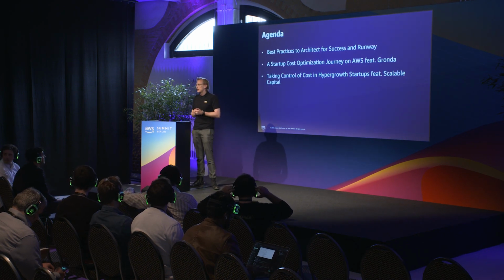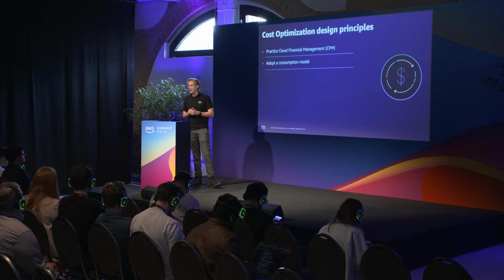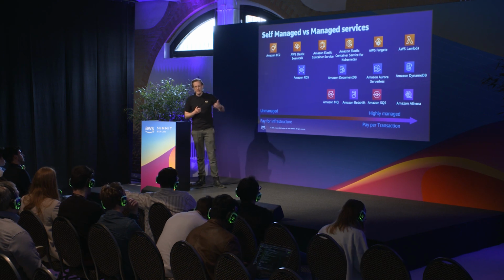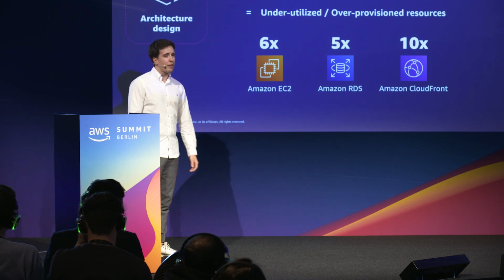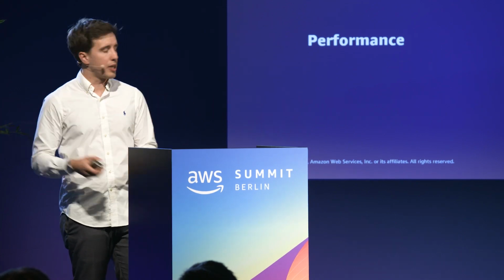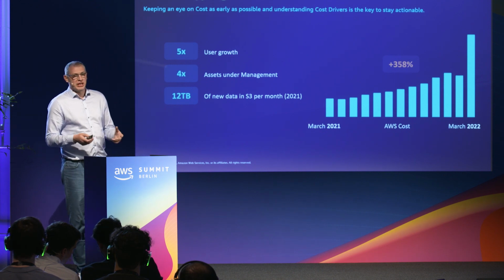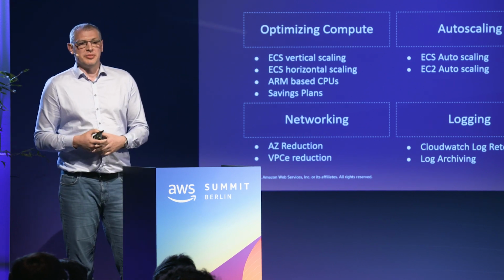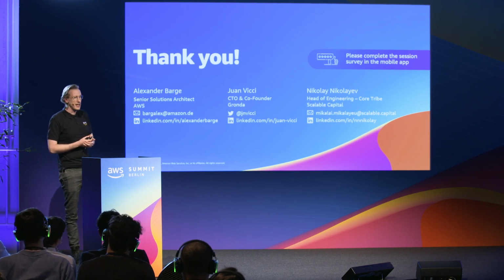AWS Summit Berlin 2023: Architecting for Success and Runway featuring Scalable Capital and Gronda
This session focuses on key strategies for startups to architect for success while taking control of your cost and stretching your runway to go further. We will feature two customer stories highlighting best practices from the field. From Gronda, you will learn why starting on Elastic Beanstalk helped them grow and why moving to on demand containers helped them reduce cost by 50%. From Scalable Capital, you will learn how to maintain total cost control in a serverless and event-driven setup, handling a daily transaction value of $10B.